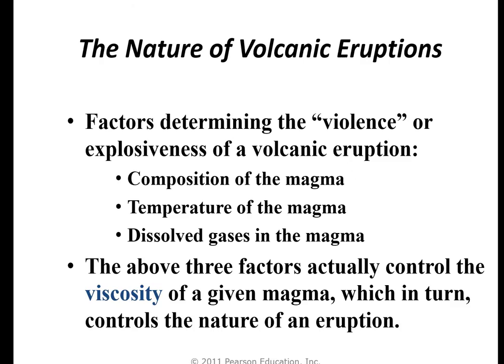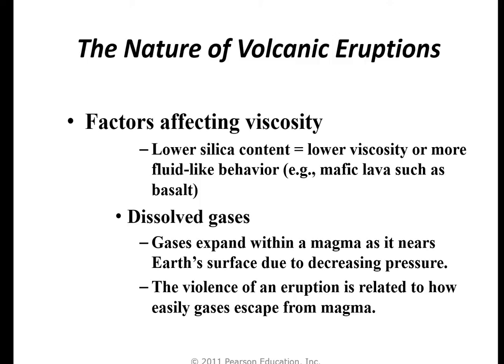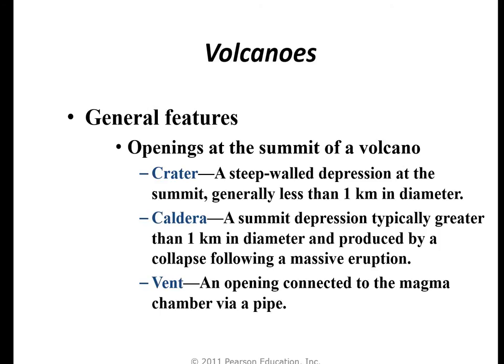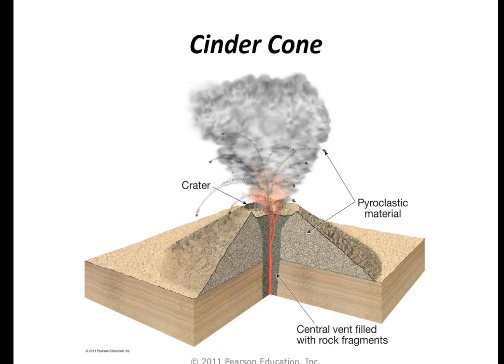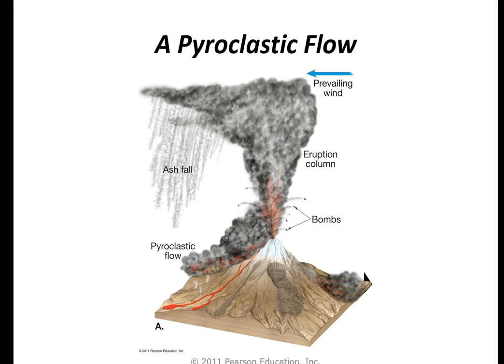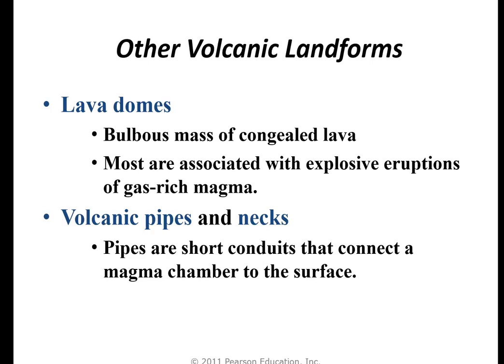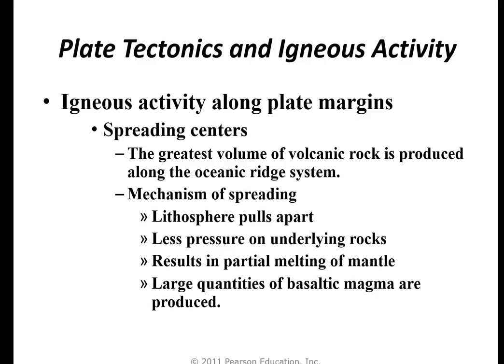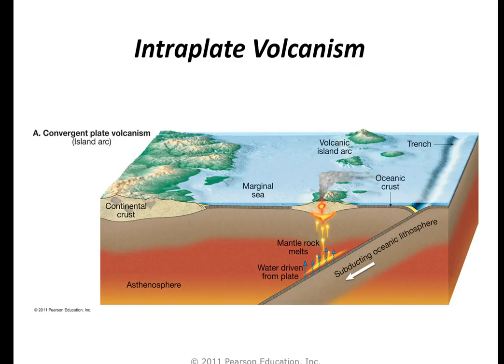Intro to Geology w/ Jim Caffey: Chapter 5 Volcanoes